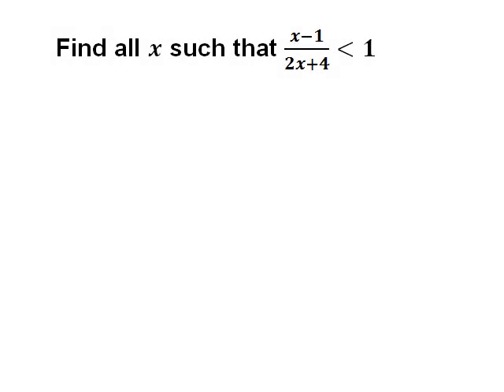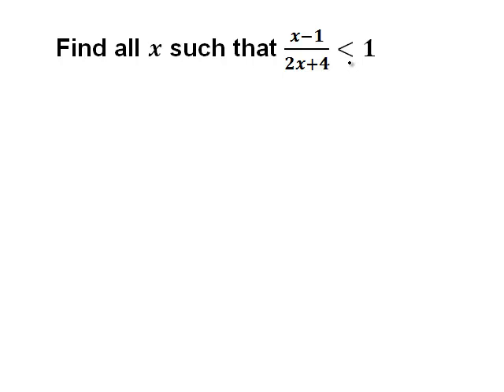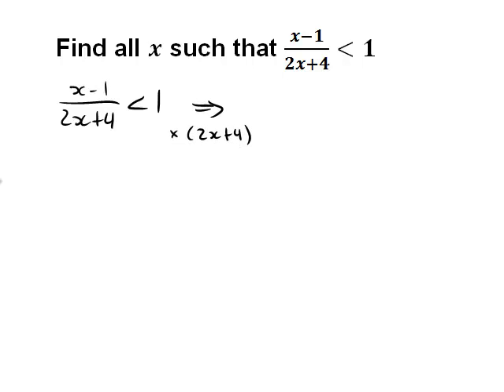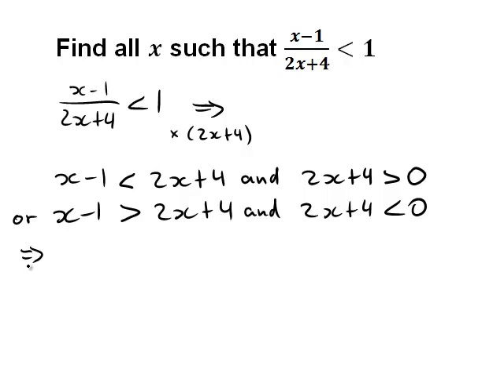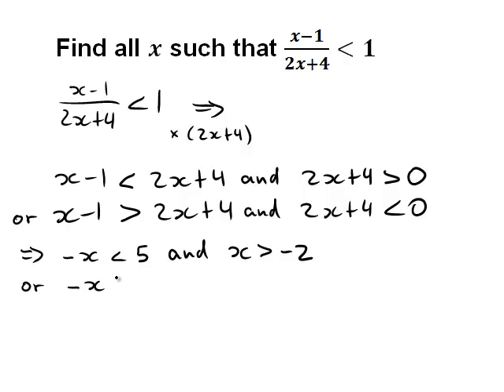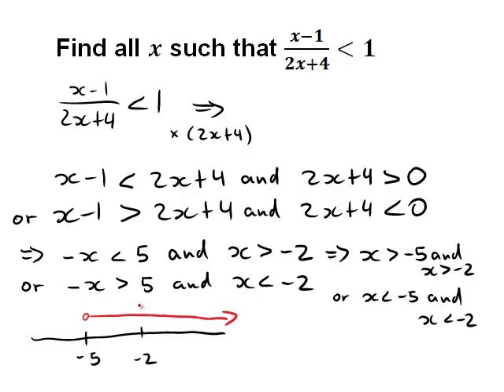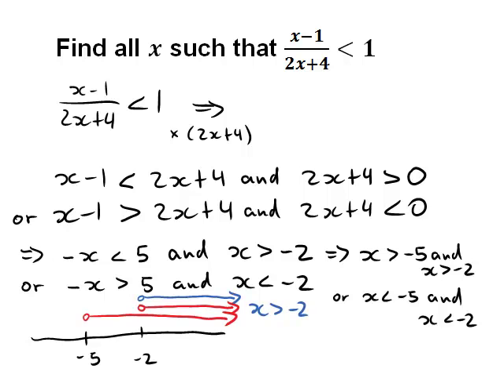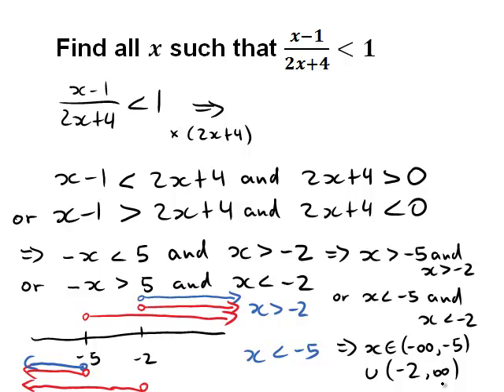Multiplying by variables in an inequality (MathsCasts)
This recording shows that it is possible to multiply by an expression containing a variable in an inequality - as long as one keeps track of when the expression is positive or negative.